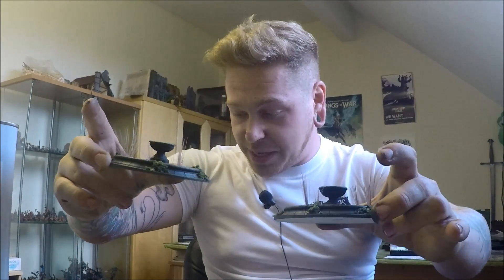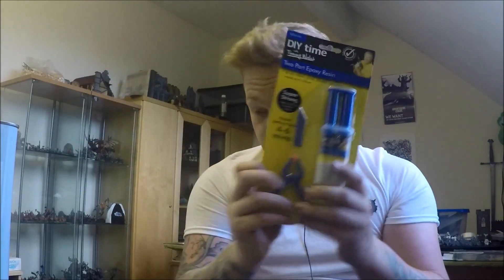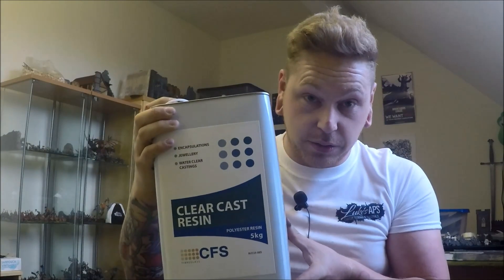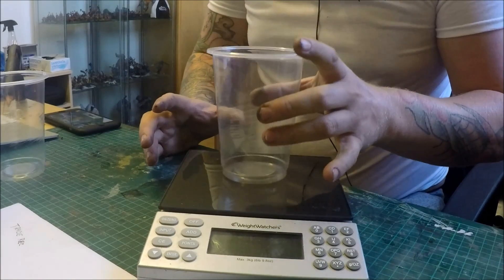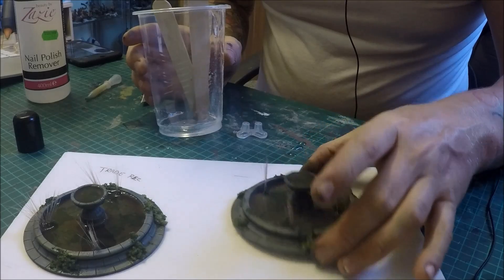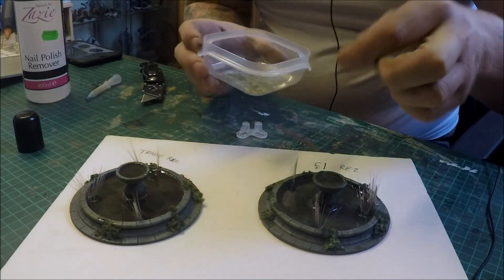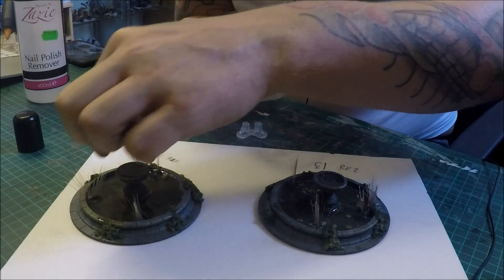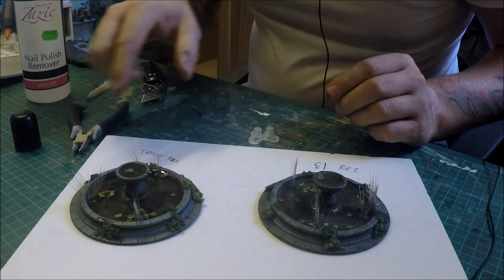A closer look at Cheap Water Effects / Resins (Pound shop vs Trade Clear Cast)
Clear Casting Resin